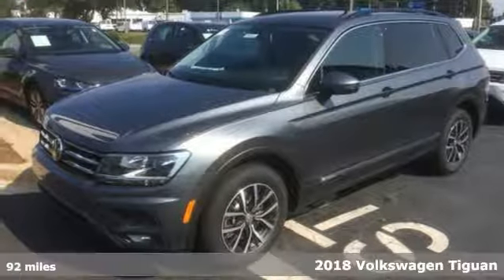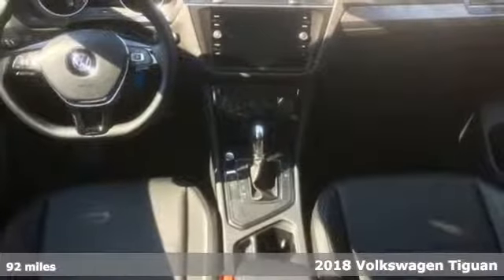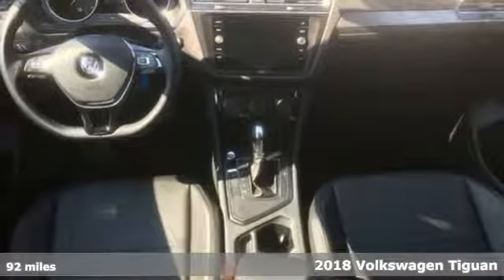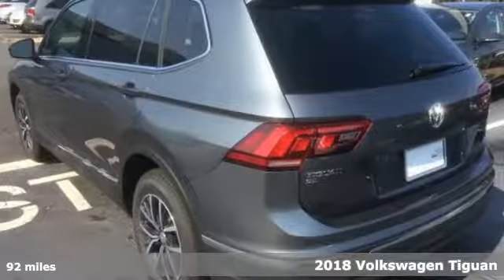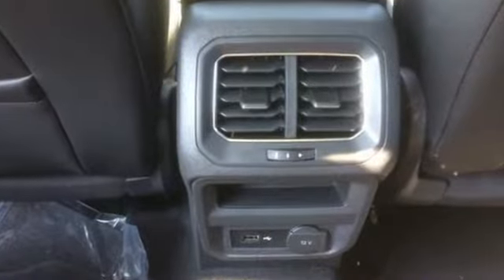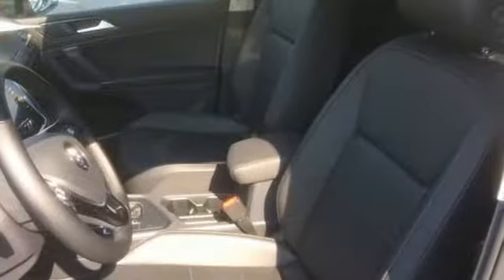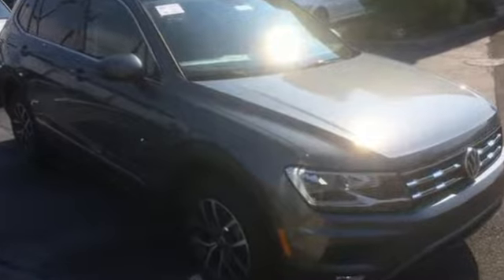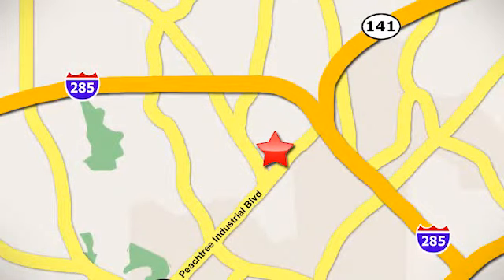New 2018 Volkswagen Tiguan Atlanta Alpharetta, GA VN18036 - SOLD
Year: 2018
Make: Volkswagen
Model: Tiguan
Trim: SE
Engine: 2.0L TSI DOHC
Transmission: 8-Speed Automatic with Tiptronic
Color: Gray
Interior: Titan Black
Stock #: VN18036
VIN: 3VV3B7AX1JM031706

Address:
5901 Peachtree Industry Boulevard